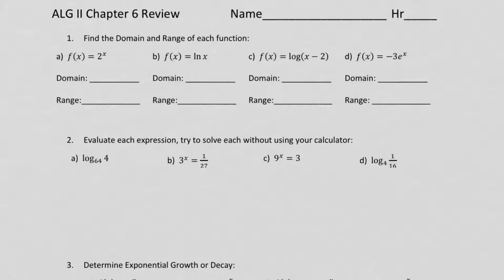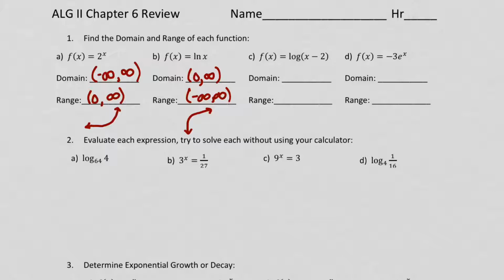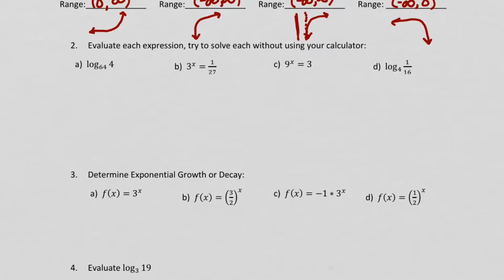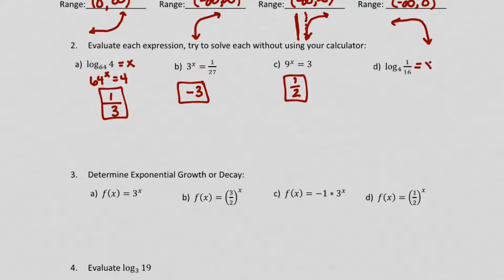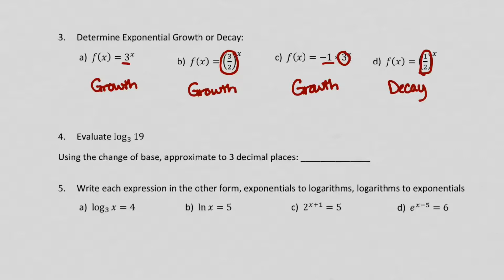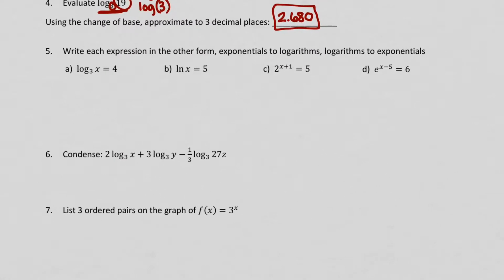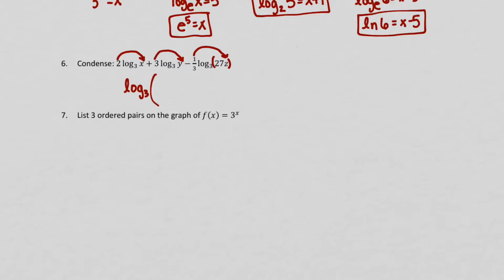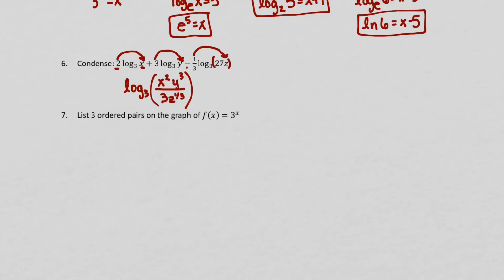Chapter 6 Test Review Page 1